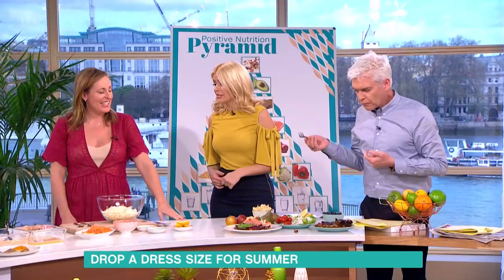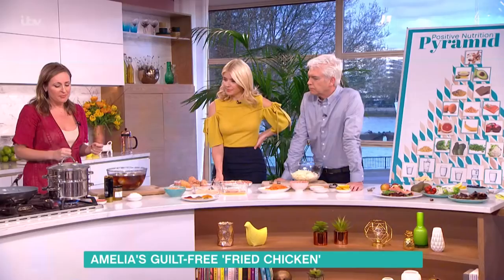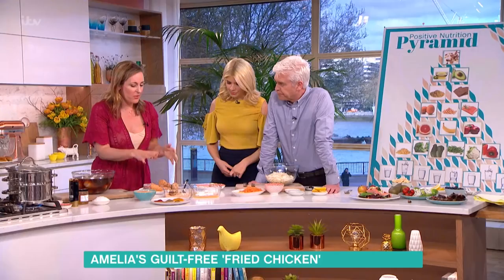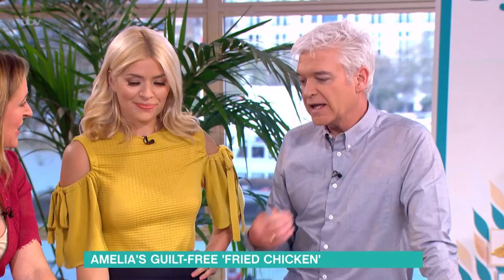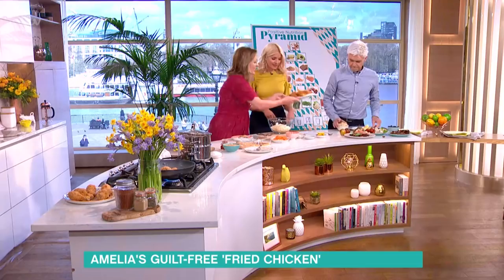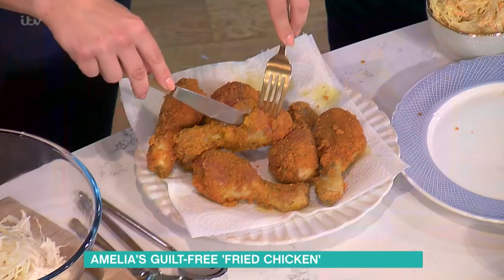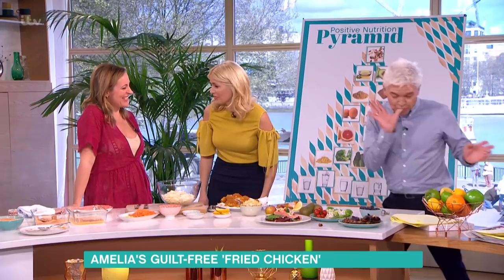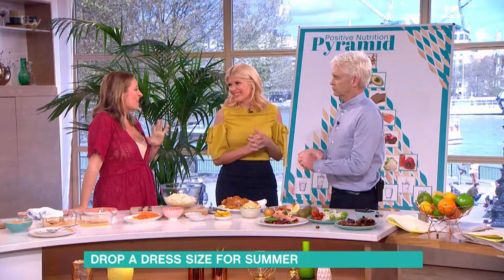Amelia Freer's Guilt-Free Chicken Drumsticks | This Morning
Nutritional therapist Amelia Freer shares her tasty and guilt-free crispy fried chicken with fragrant slaw.